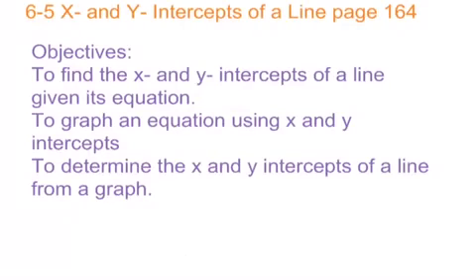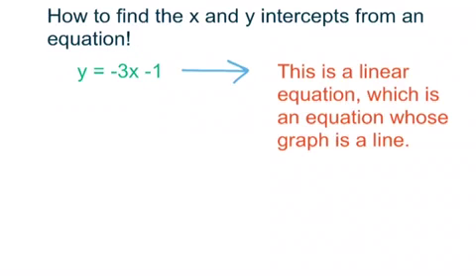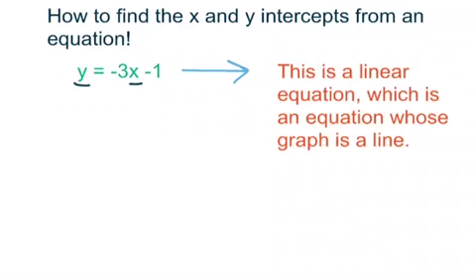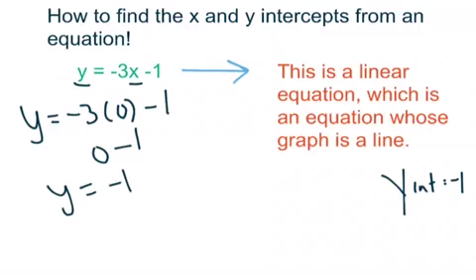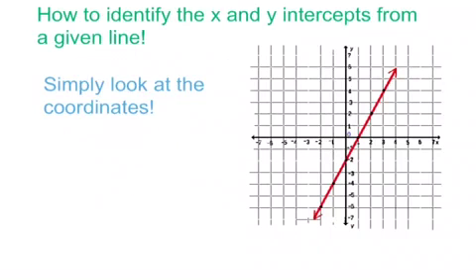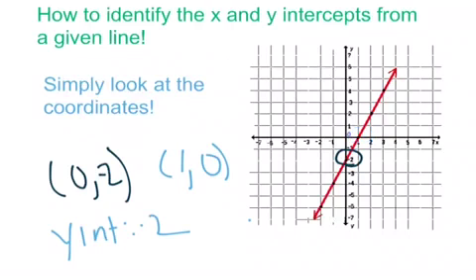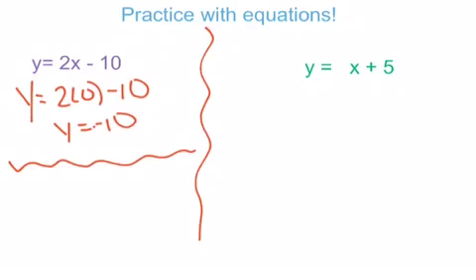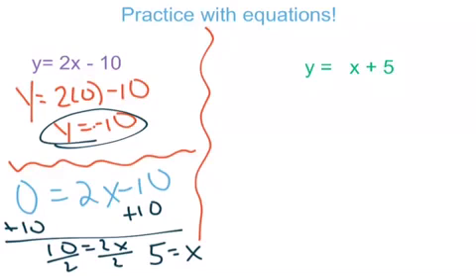X AND Y Intercepts 6-5